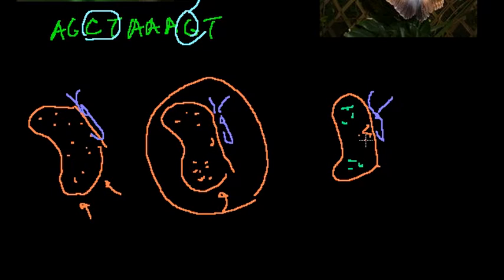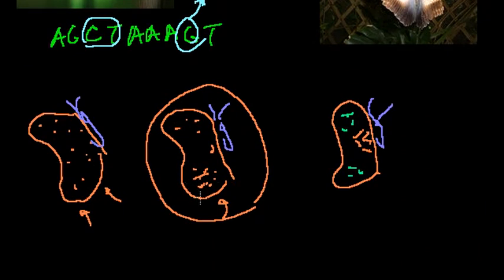Natural Selection and the Owl Butterfly